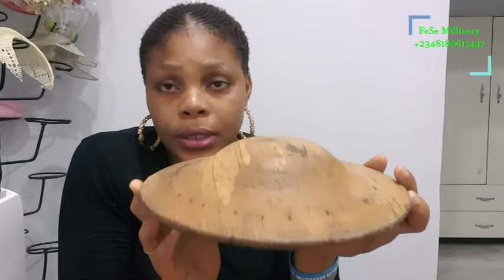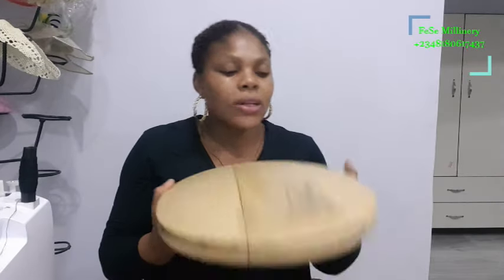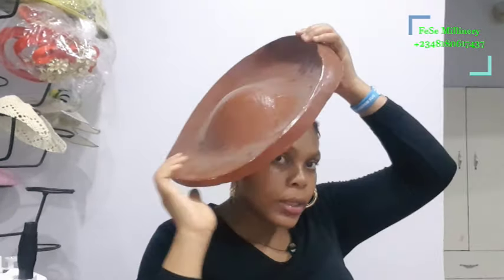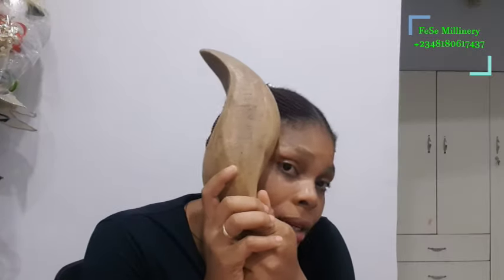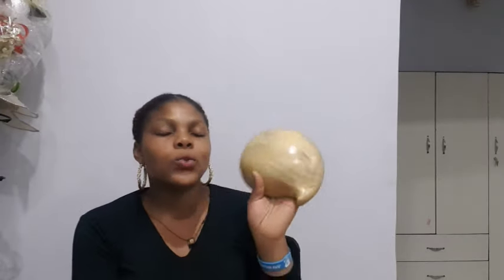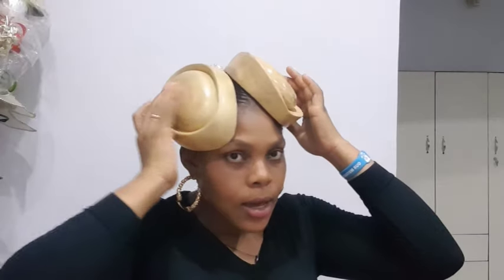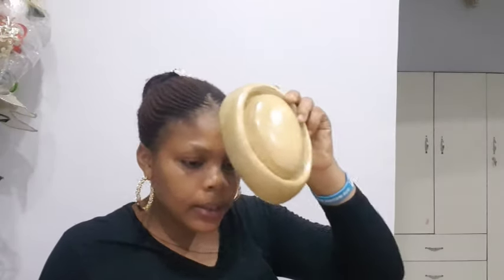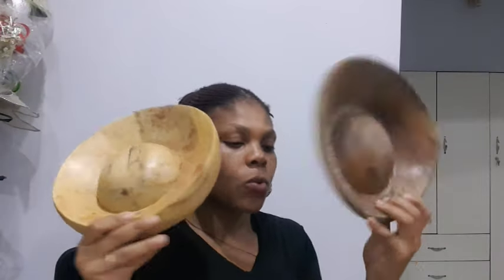DIY || Hat Blocks & Their Names PART 3 || Tutorial video on hat making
This is a tutorial video on different types of hat blocks and their names.